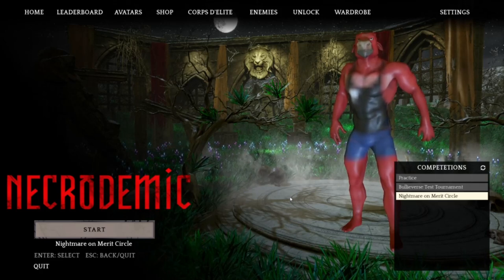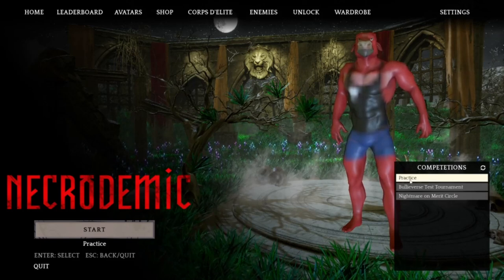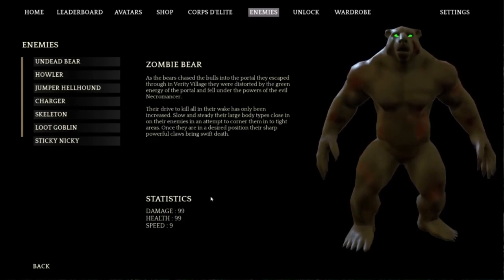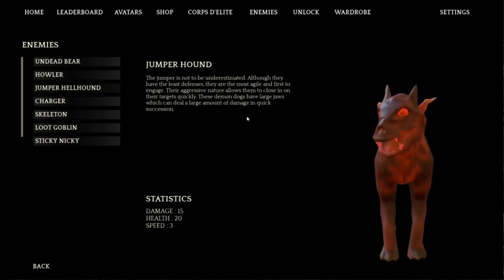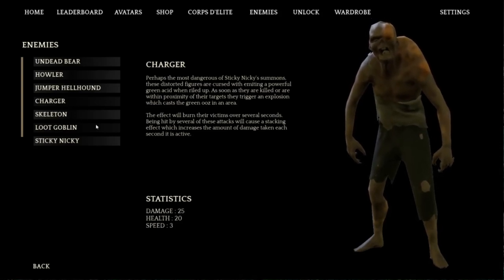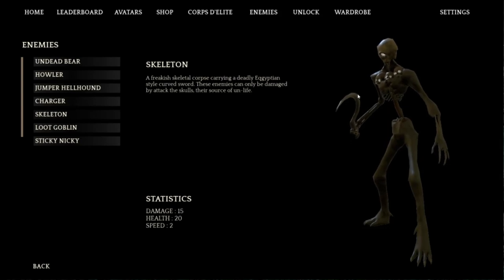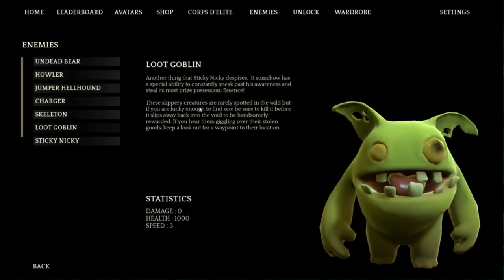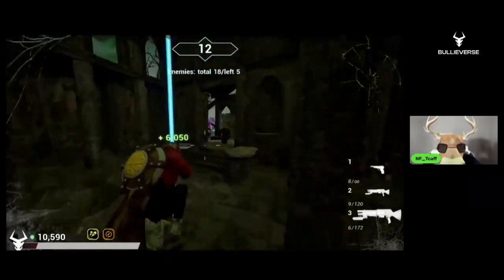Necrodemic Walkthrough Tutorial!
This is a complete guide to Necrodemic!

Participate in the Waitlist with Gleam Competition to win $25,000 worth of Rewards)

Note - Registering for Waitlist on app.bullieverse.com is free. You can create your account with email and connect your crypto e-wallet. No funds required to join the waitlist program.

(For COBI nft holders)

** About Necrodemic **

Necrodemic, is a Free to Play survival-based thriller. Defeat zombie bears to earn essence. Essence can be used to purchase more powerful weapons, ammo, and perks that increase players' chances of survival. Rank in daily competitions and win loot box prizes and a daily leaderboard that rewards players!

About Bullieverse

Bullieverse is an Open Metaverse where NFTs come to life through an immersive gaming experience built on the Unreal engine. This ecosystem is rapidly expanding, with new players joining the community, and new games being created with in-game assets & fair incentives, aligned alongside Web3 ethos. Through Bullieverse DAO, Bullieverse will progressively decentralize to become a community-owned metaverse governed by the $Bull token holders.

🐂🏝️ Join Bullieverse Social Channels:

Official Links